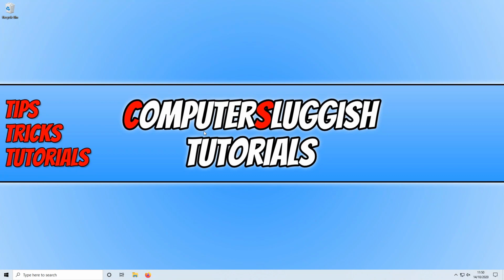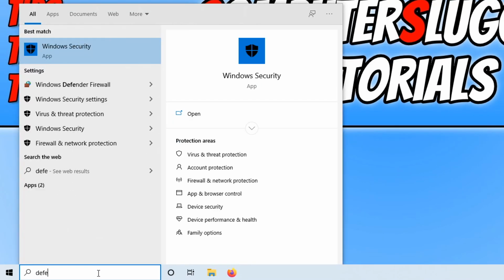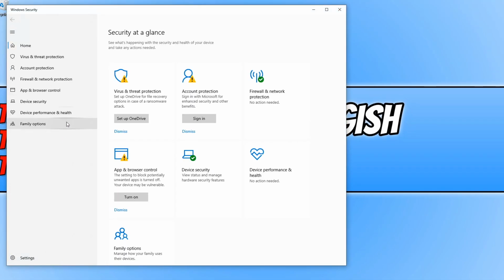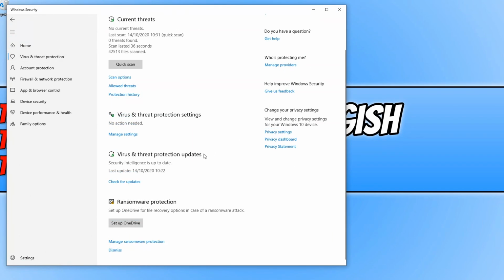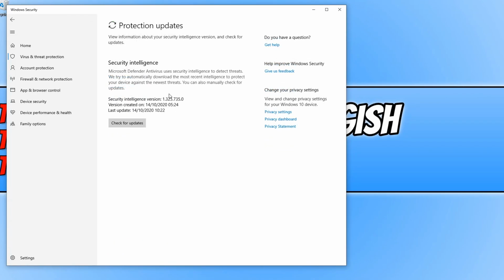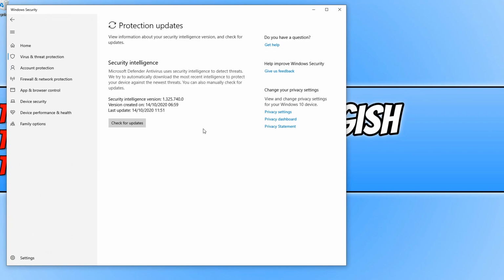Check For Updates In Microsoft Windows Defender Windows 10 PC Tutorial | Protect PC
In this Windows 10 tutorial I will be showing you how to check for updates in Microsoft Windows Defender on your Windows 10 PC or laptop. Windows has a built in antivirus called Microsoft Defender. If this is your only source of protection for your PC then it is best to keep it up to date so that your Windows 10 PC is protected as much as possible.